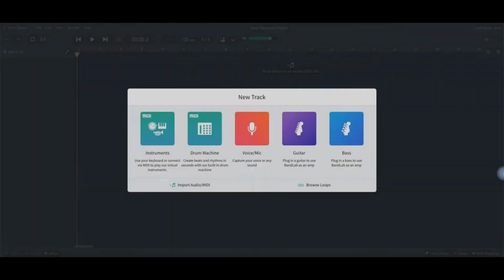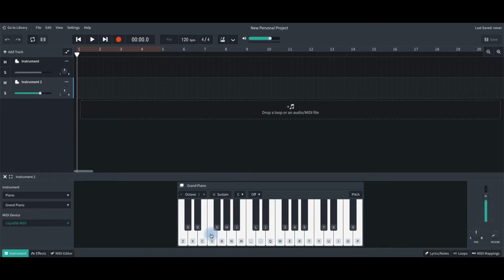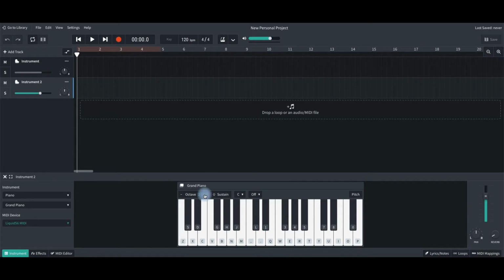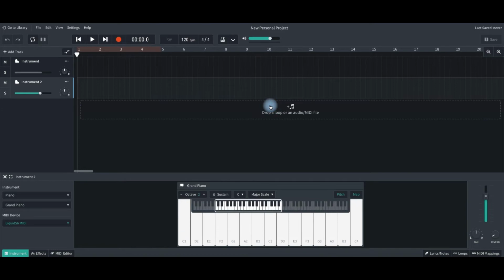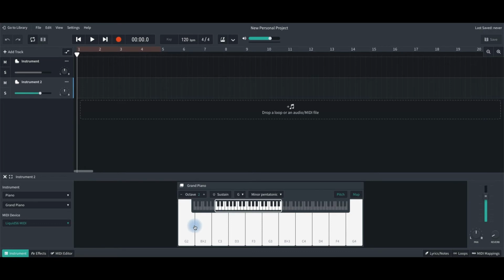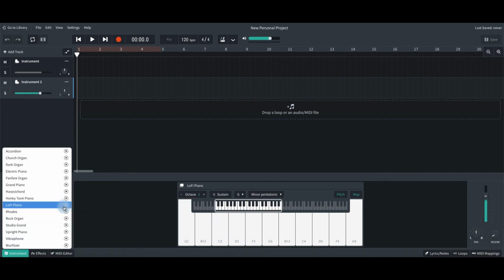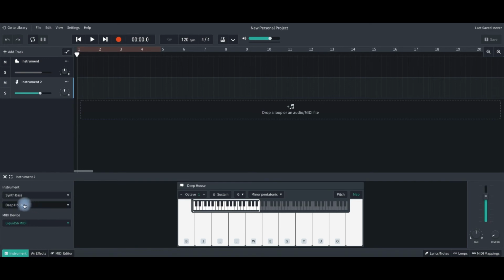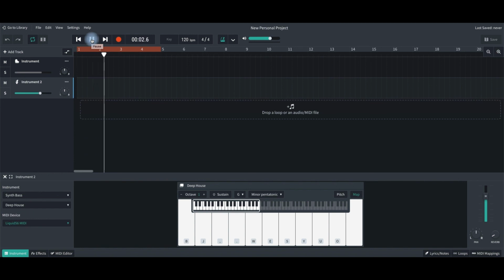BandLab Level Two - How to Use Software Instruments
How to create a software instrument, use the piano editor and browse through the sound library